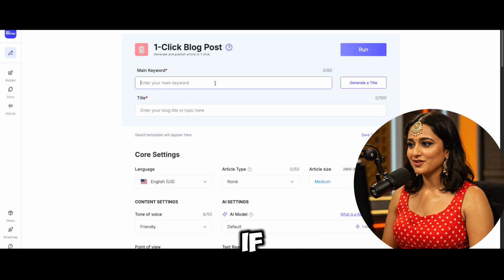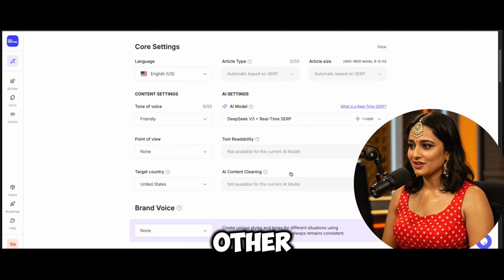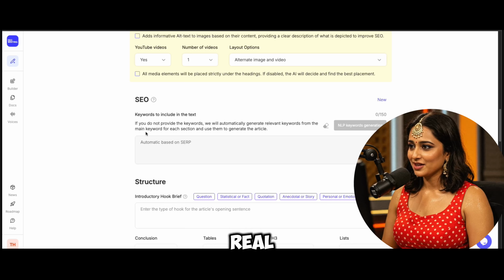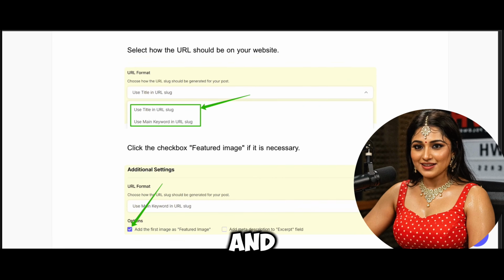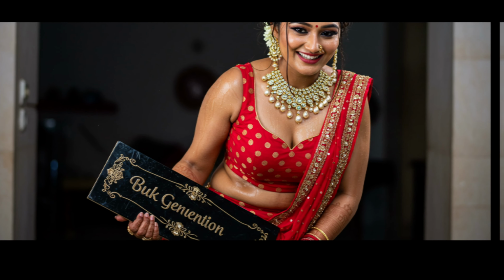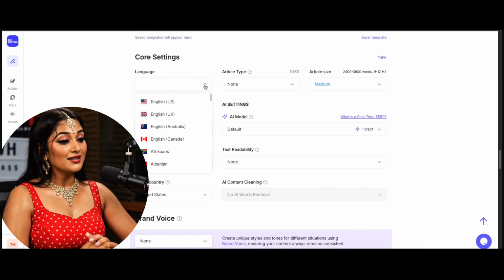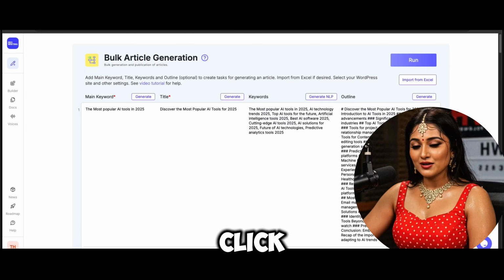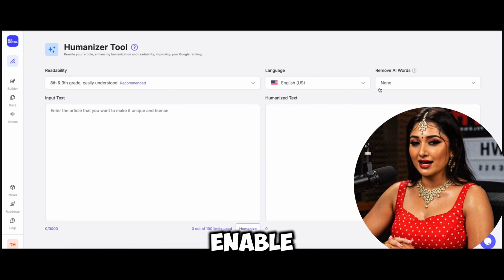Generate 1 Click Blog Posts INSTANTLY with AI SEO Writing Tool 2025 | Money Making Opportunity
Discover the power of AI-driven SEO writing tools! In this video, we'll show you how to generate 1-click blog posts FAST with AI SEO Writing Tool 2025. Say goodbye to writer's block and hello to optimized content that drives traffic and boosts your online presence. With this cutting-edge technology, you can create high-quality, engaging blog posts in no time. Get ready to take your content creation to the next level and dominate the search engine rankings!

Want to automate your blog content and boost your SEO rankings? In this SEO Writing AI tutorial, I’ll show you how to generate, optimize, and humanize articles in minutes using powerful AI tools. From bulk article creation to fine-tuning your brand voice, this tool does it all.

What You’ll Learn:
How to Use SEO Writing AI
SEO Writing AI Tutorial
Final Thoughts

Chapters:
0:00 Queen The Warrior - Demo
1:04 SEO Writing Tool Intro
2:07 One Click Blog Post
2:14 Step 1: Access the Tool and Enter Keywords
2:38 Step 2: Generate a Title
2:52 Step 3: Customize Article Settings
3:30 Step 4: Add Media and Details
3:52 Step 5: Set SEO and Structure Preferences
4:17 Step 6: Choose Publishing Options
4:48 Step 7: Generate and Review
5:14 Bulk Blog Post
5:24 Step 1: Select Bulk Generation and Input Topics
5:44 Step 2: Generate Outlines and Titles
6:03 Step 3: Customize Settings for All Articles
6:22 Step 4: Set Publishing Preferences
6:37Step 5: Launch and Monitor
7:01 Humanizer Tool
7:20 Step 1: Access the Humanizer Tool
7:30 Step 2: Adjust Readability and Style
7:46 Step 3: Run and Review
8:05 Brand Voice
8:16 Step 1: Brand Voice Setup
8:28 Step 2: Customize
8:39 Step 3: Apply them in the Post
8:53 Conclusion & Final Thoughts